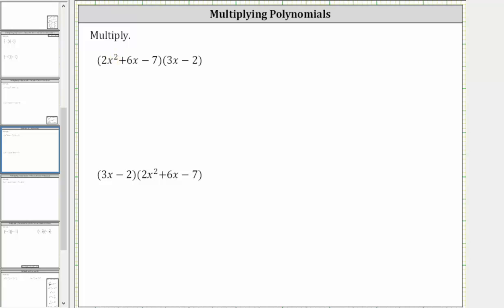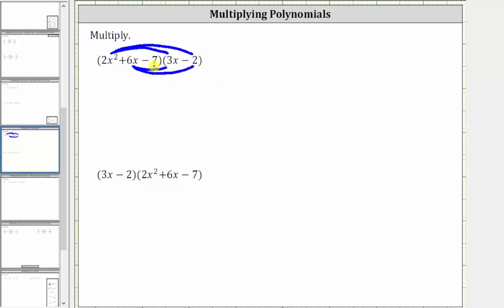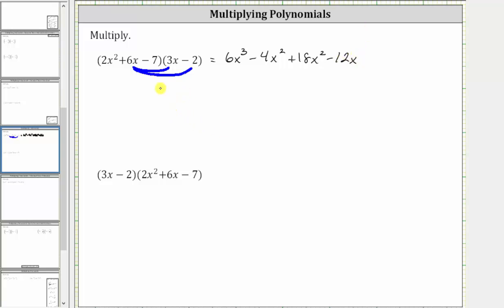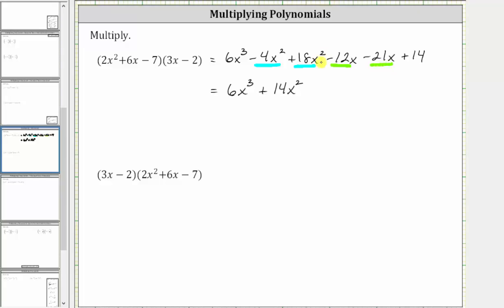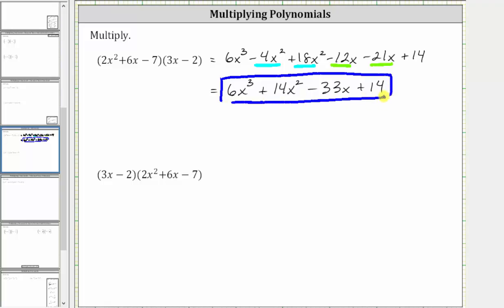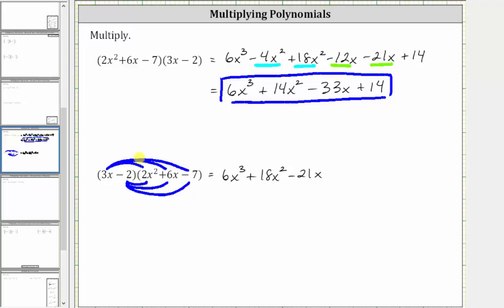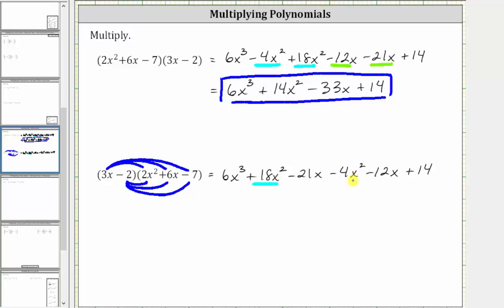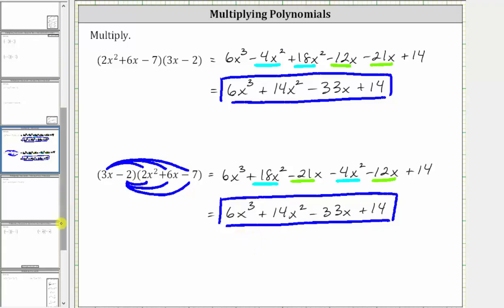Multiplying a Trinomial and Binomials Then Use Commutative Property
This video explains how to multiply a trinomial and a binomial.